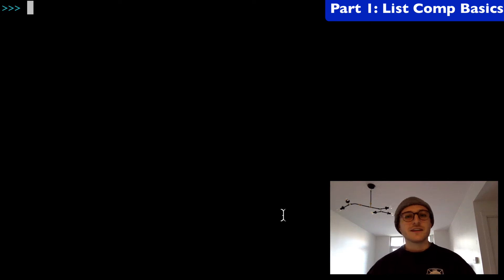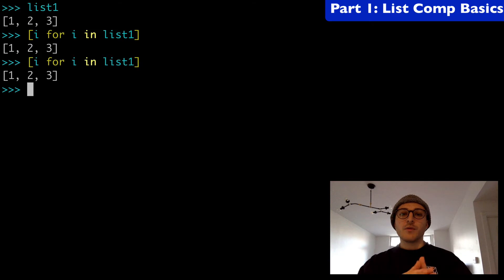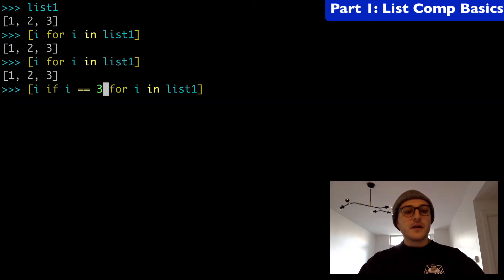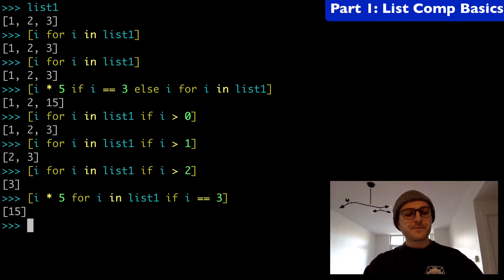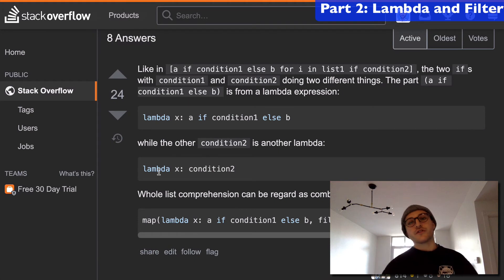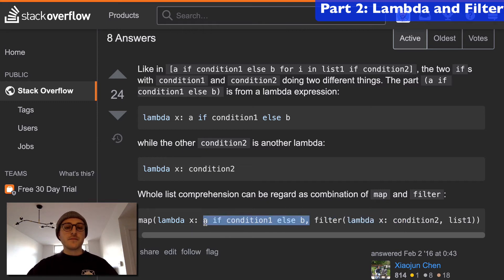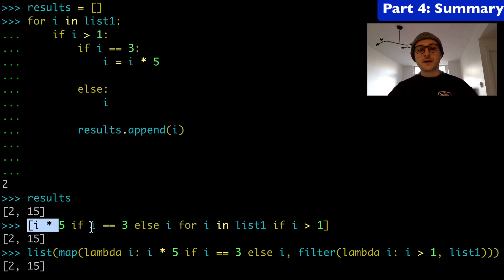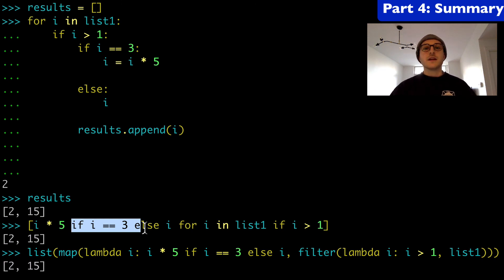Python - If Else in a List Comprehension TUTORIAL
Python tutorial on list comprehensions with if statements and if/else logic. We learn about if/else syntax, lambdas, for loops, filtering, having multiple conditions, tricks, and nested list comprehensions.